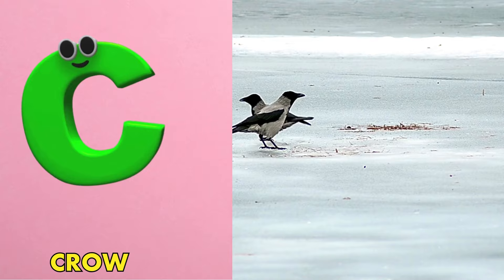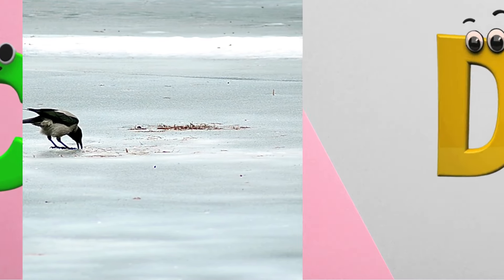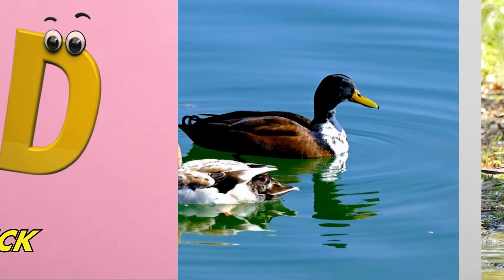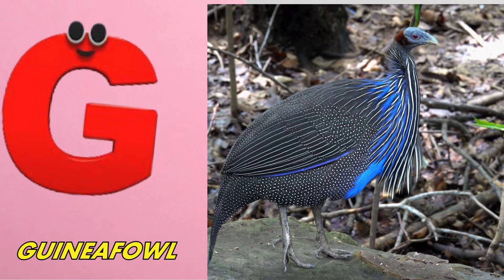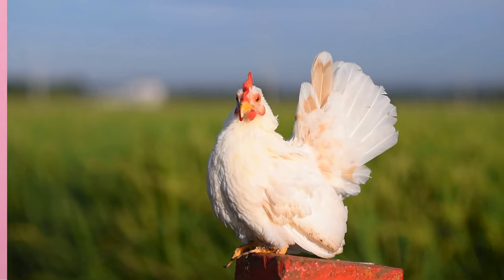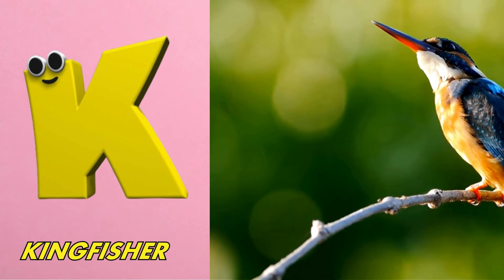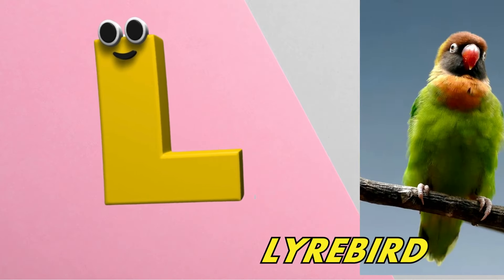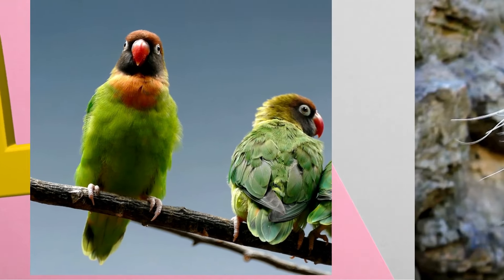Birds ABC Song for Kids | Phonics for Kids | Alphabet Letters | Learn ABC for Kids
Lyrics :

B is For Blue Jay   B  B  Blue Jay
I is for Indian Pitta I  I  Indian Pitta
J is for Jacana   J  J  Jacana
U is for UralOwl U  U  UralOwl
Y is for Yellow Warbler Y  Y  Yellow Warbler
Z is for Zebra Finch Z  Z  Zebra Fin

1. A for Apple Song -     • Video  ​
2. Sea Animals ABC Song -     • ABC Song | Sea Animals...  ​
3. sea Animals ABC Song 1     • sea Animals ABC Song, ...  ​
4. Sea Animals ABC Song 2     • Video  ​
5. Birds ABC Song -     • ABC Song | Birds ABC S...  ​
6. Insects ABC Song -     • Insects Alphabet Song ...  ​
7. Animals ABC Song -     • Animals ABC Song | Ani...  ​
8. Food ABC Song -     • Phonics for Kids | Foo...  ​
9. Fruit ABC Song -     • Fruit ABC Song | Fruit...  ​
10. Vegetables ABC Song -     • Explore the Alphabet w...  ​
11. Fruits & Vegetables song -     • Phonics | Fruits & Veg...  ​
12. Vehicles ABC Song -     • Vehicles ABC Song | Ve...  ​
13. Vehicles ABC Song 1     • Vehicles ABC Song, Pho...  ​
14. Occupation ABC Song -     • Occupation ABC Song | ...  ​
15. Superheroes ABC Song -     • Alphabet Superheroes |...  ​
16. 1 to 10 Number Song -     • Kids fun a2z TV - Nurs...  ​
17. Alphabet Song for Kids -     • ABC Song for Toddler

18. Nursery Rhymes -     • A for Apple, English A...  ​
19. A for Apple phonics song -     • A for Apple phonics so...  ​
20. A for Apple abcd song -     • A for Apple abcd song,...  ​
21. ABC Alphabet Song for Kids -     • ABC Alphabet Song for ...  ​